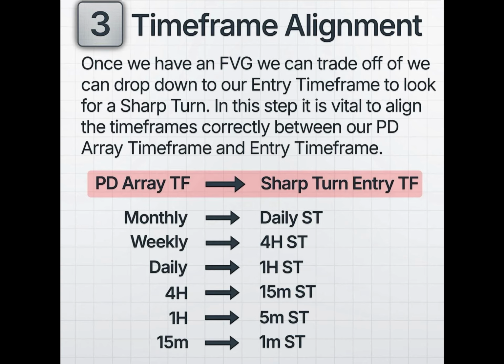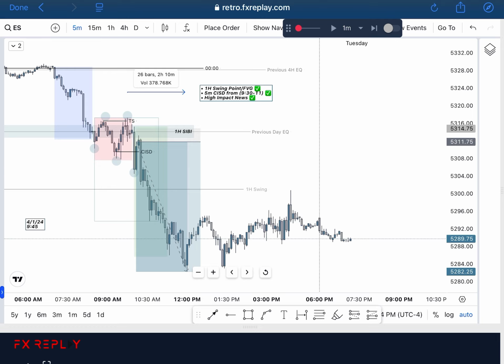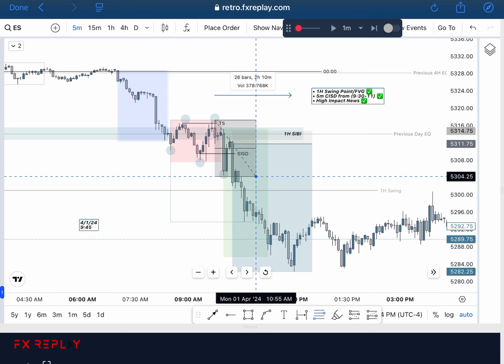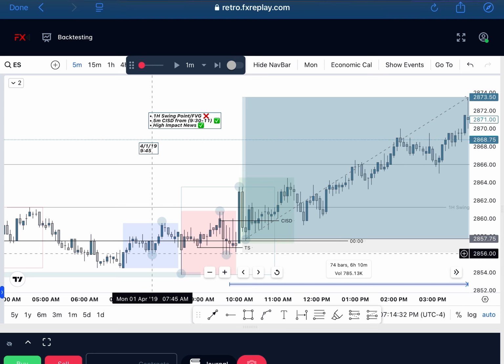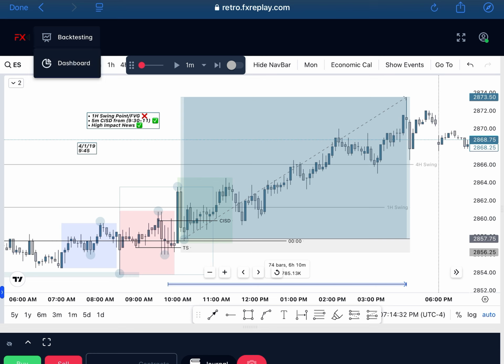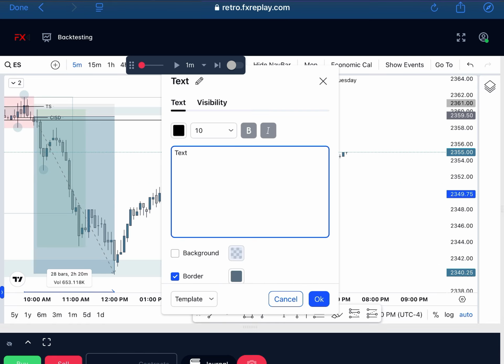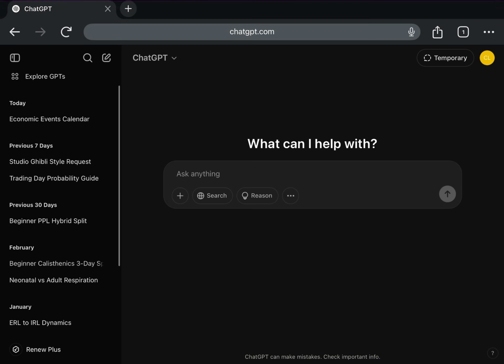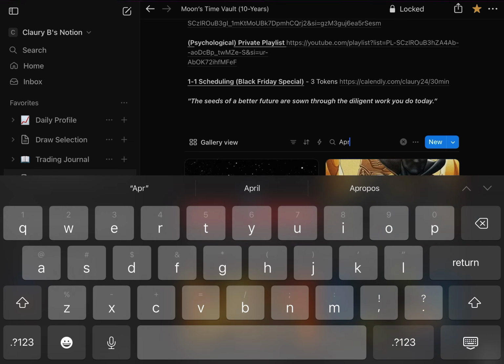Master ICT CISD Trading Strategy +BONUS